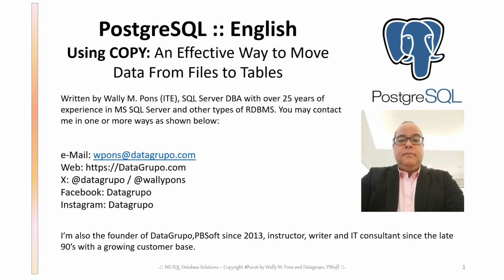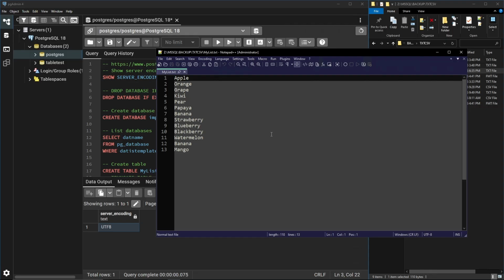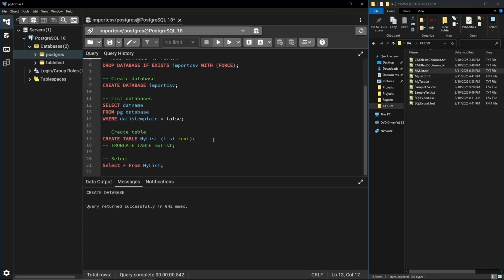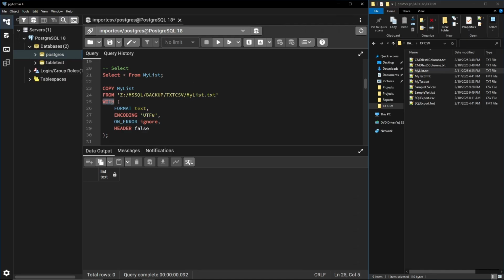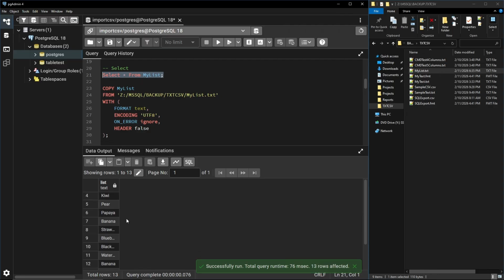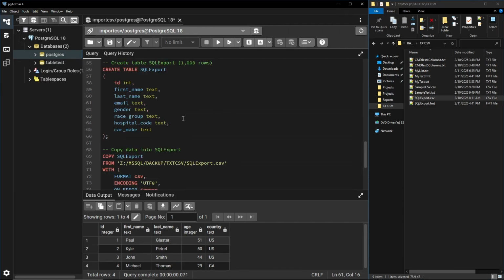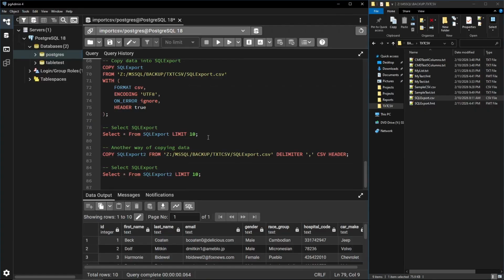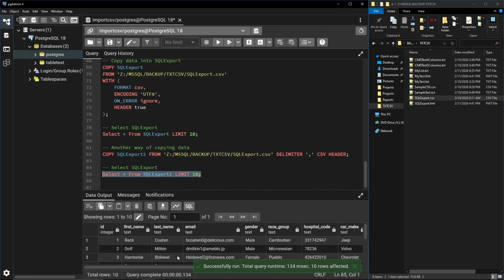PostgreSQL :: English: Using COPY: An Effective Way to Move Data From Files to Tables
1. PostgreSQLCSV.sql
2. ReadTextFiles.zip

Chapters:
00:00 Intro
00:12 Preparing the Environment
01:57 Executing Copy
05:09 Outro